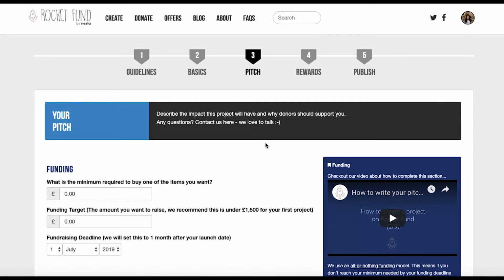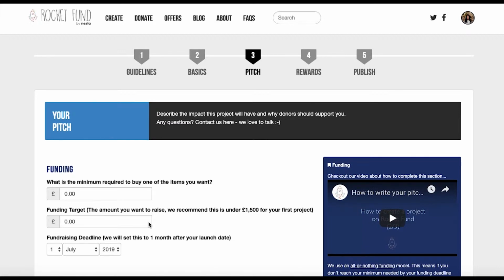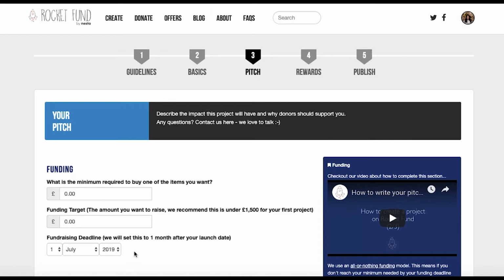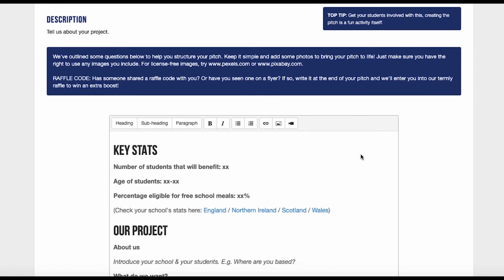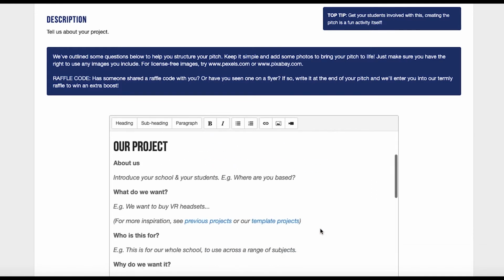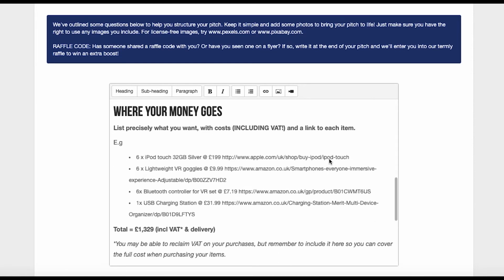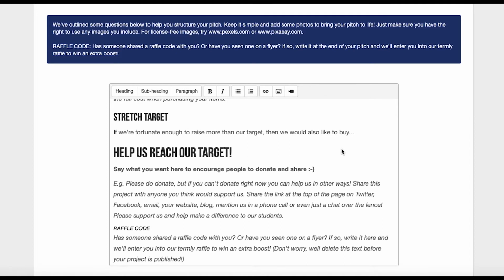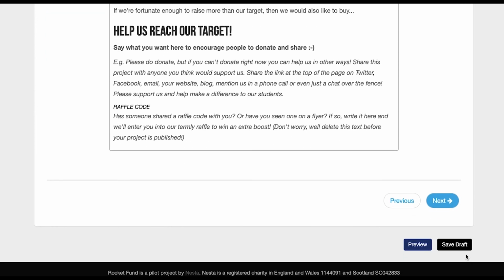How to create a project on Rocket Fund - part 3